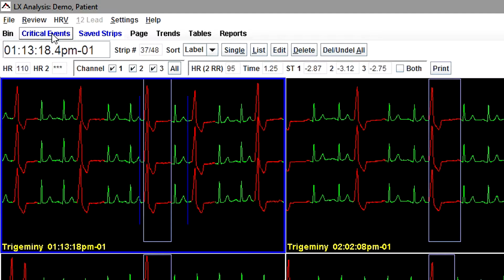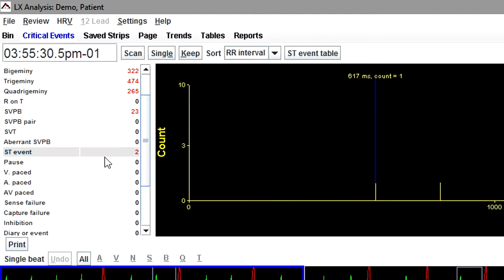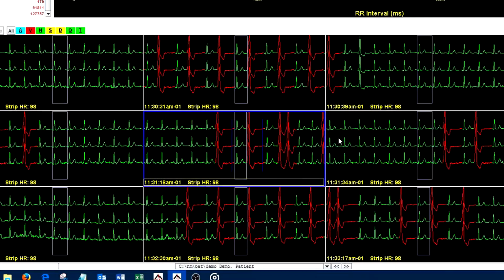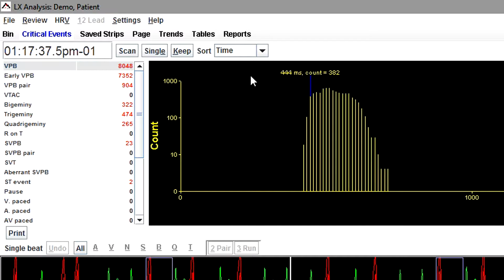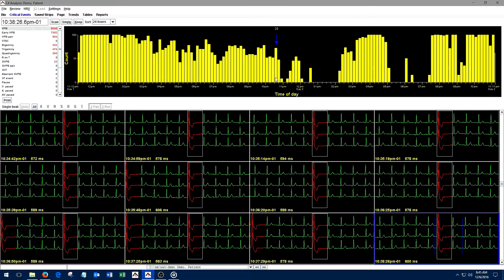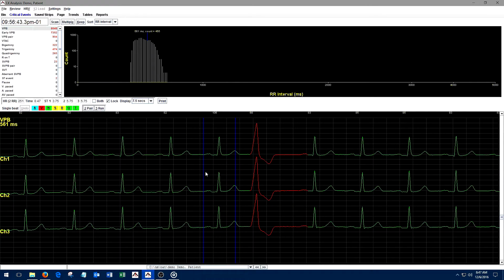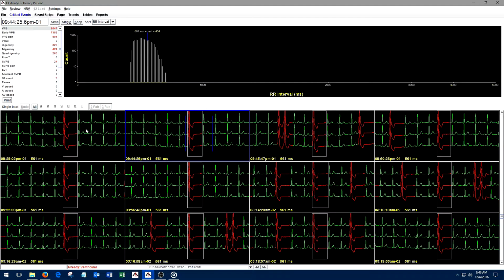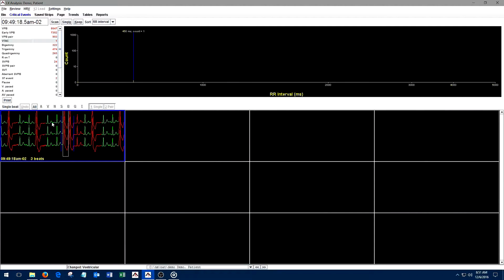3 Review by Critical Events